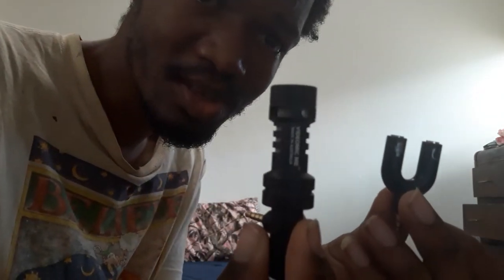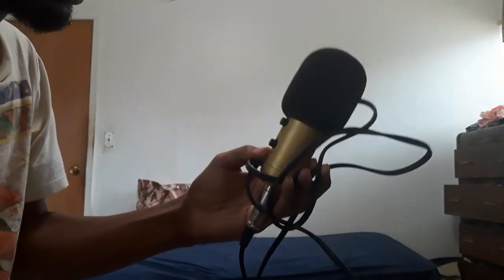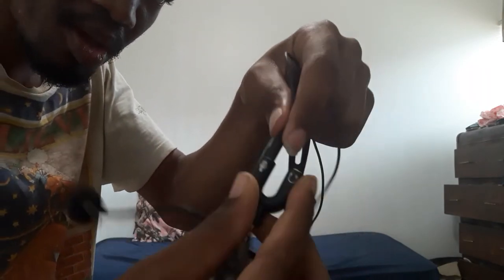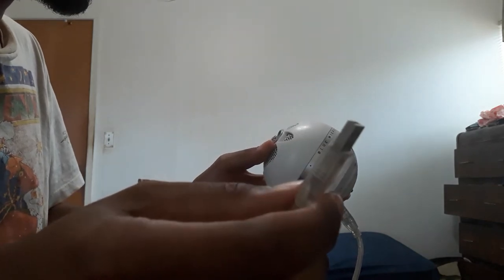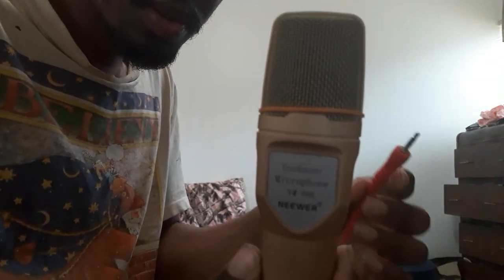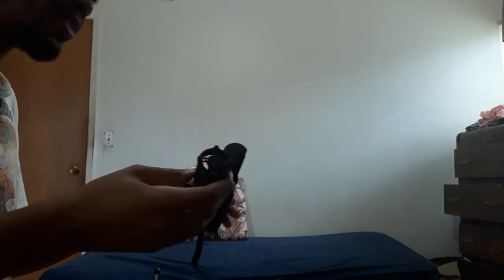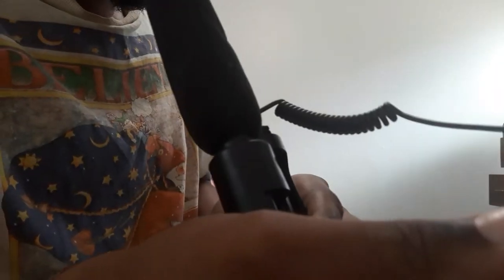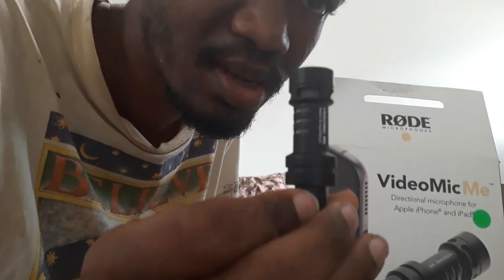Which Mic Sounds Good In The Video?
The best way to watch this is to use headphones. So to hear What Mic sounds good  quality.
Thank you 4 watching This Video. Leave a coment on the video to Tell me what you think.